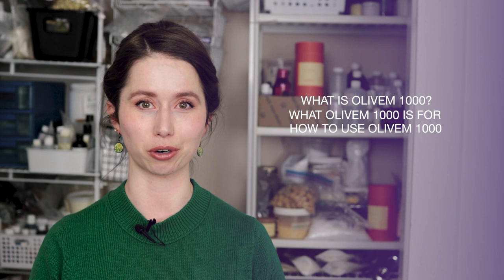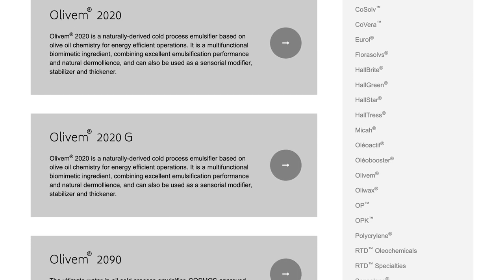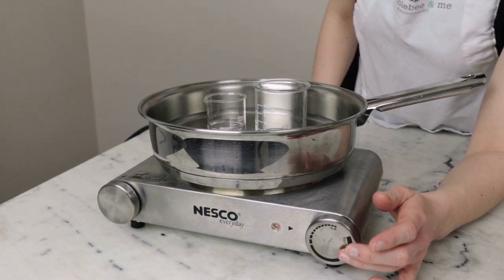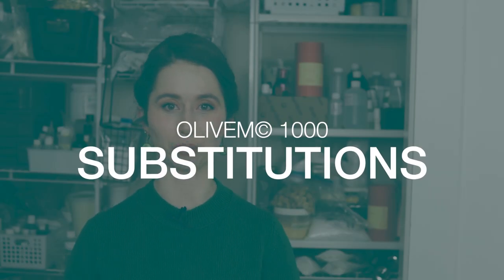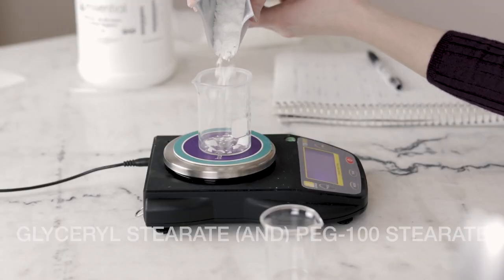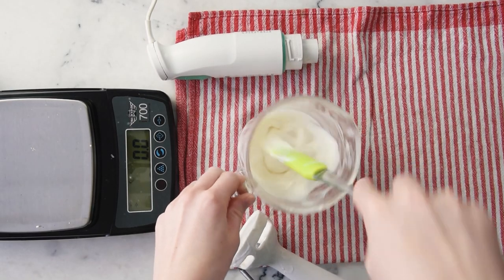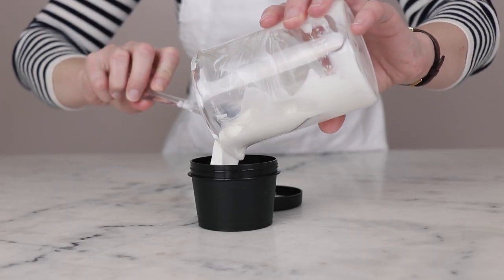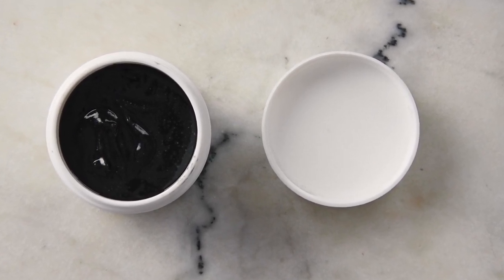How to use Olivem 1000 (Natural emulsifier) | Ingredient Deep-Dive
What is Olivem 1000? Olivem 1000 substitutions. How to use Olivem1000. Is Olivem 1000 natural? And more!

CHAPTERS
00:00 Intro
00:35 What is Olivem 1000?
01:37 Why do we use Olivem 1000?
02:24 How to work with Olivem 1000
03:34 Substitution Suggestions
05:37 5 Free Formulations

To learn more about the ingredients I use (including why they're used, substitutions, shelf life, and more) please check out the Humblebee & Me Encyclopedia

📕 My book!

SOCIALS